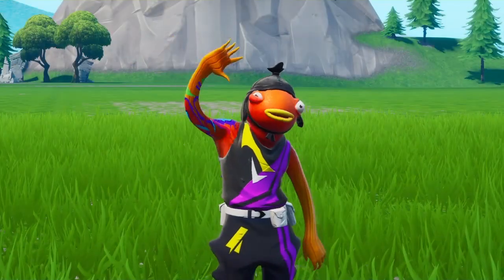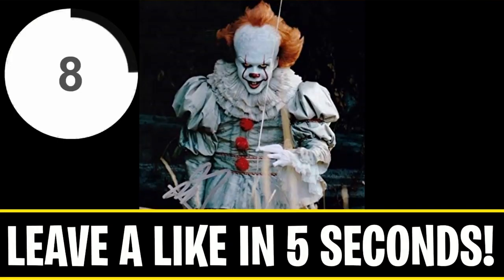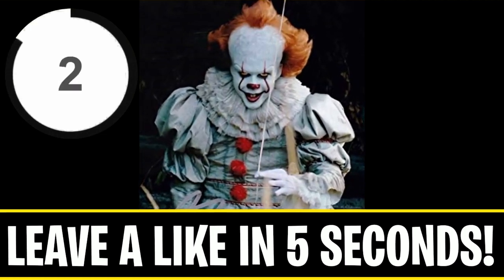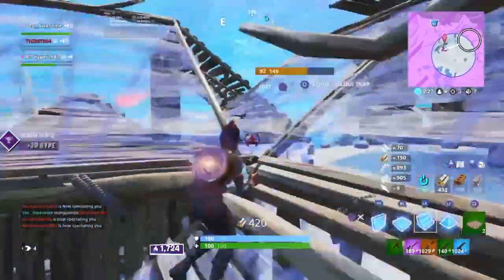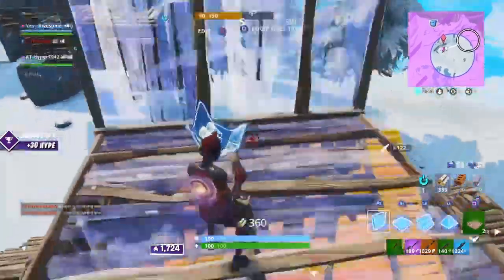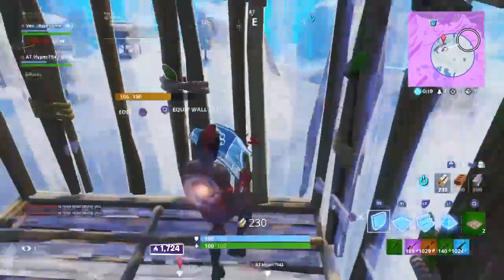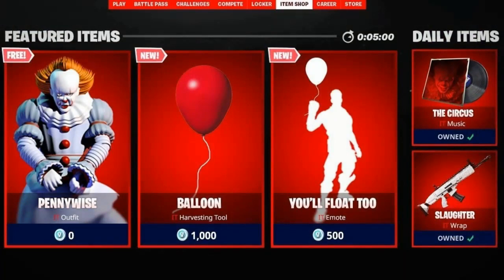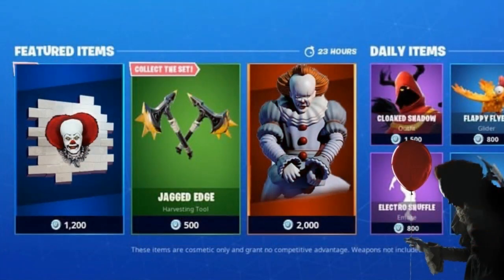*NEW* IT Chapter 2 Skin Set GAMEPLAY! (FREE Pennywise Skin, Pickaxe & EXCLUSIVE Emote) | Fortnite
Im NickArg

Hello! This is *NEW* IT Chapter 2 Skin Set GAMEPLAY! (FREE Pennywise Skin, Pickaxe & EXCLUSIVE Emote) | Fortnite

In this video, I showed you guys all of the clickbait Fortnite X IT Chapter 2 videos that was going around & wanted to let you know it's ALL FAKE. Different content creators/ "YouTubers" were making videos on a FREE EXCLUSIVE REWARDS Pennywise skin, pickaxe, emote, spray, wrap & music pack and saying in game footage gameplay. I wanted to clear up all the clickbait & this is the only way I can get it across... I Hope You Guys Enjoy This Video!!

Im NickArg